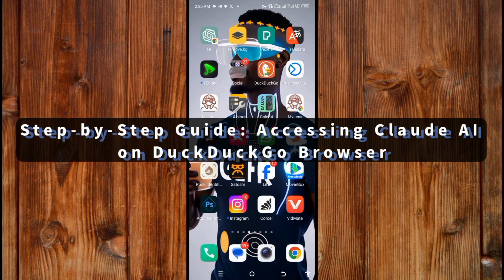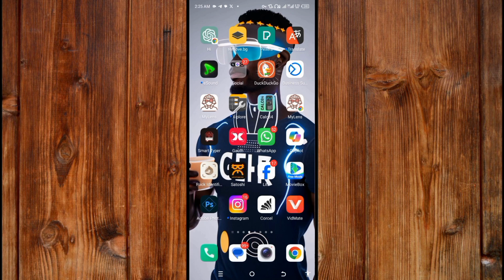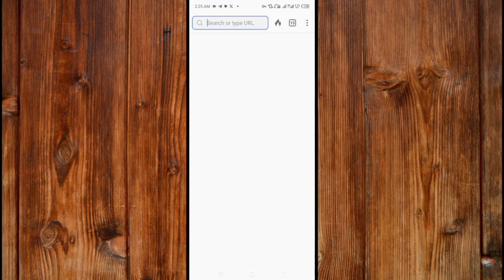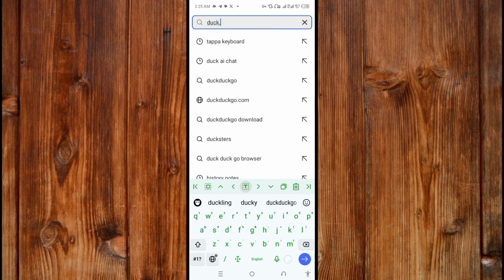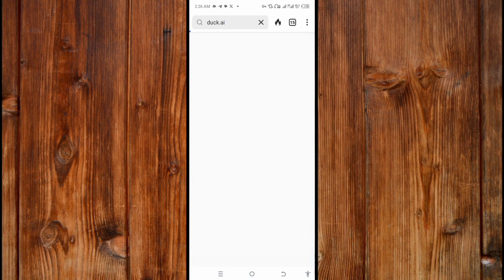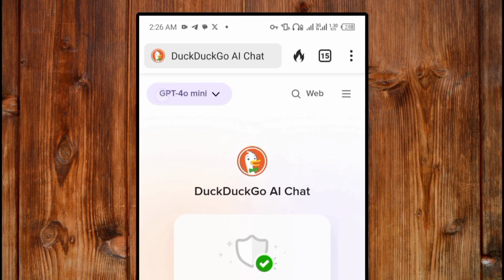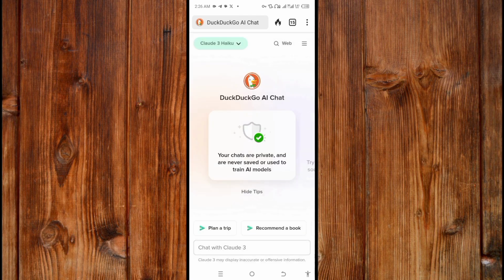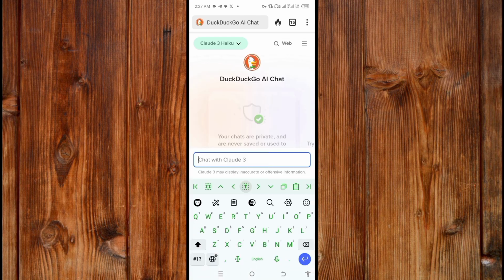Step-by-Step Guide: Accessing Claude AI on DuckDuckGo Browser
Discover the ultimate guide to seamlessly access and utilize Claude AI's cutting-edge capabilities through the DuckDuckGo browser.

In this comprehensive step-by-step tutorial, you'll learn:

 Setting up DuckDuckGo with the necessary extensions
 Installing the official Claude AI extension
 Configuring settings to maximize Claude AI's potential
 Exploring the various ways to interact with Claude AI
 Tips and tricks for getting the most out of this powerful tool

Empower your online research, writing, and communication with the unparalleled assistance of Claude AI. Follow our clear and concise instructions to unlock a world of possibilities on the DuckDuckGo browser.

Everything you need to know more is explained in the video 👆🏼

Check out all of our ai tools tutorials and applications guides  tutorial videos. New ai tools and applications tips, tricks , and tutorials every week